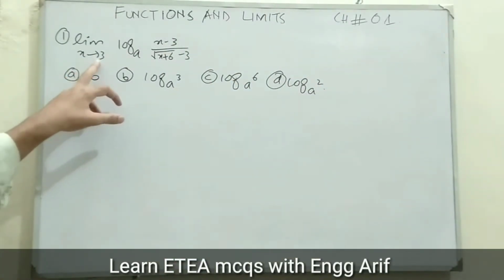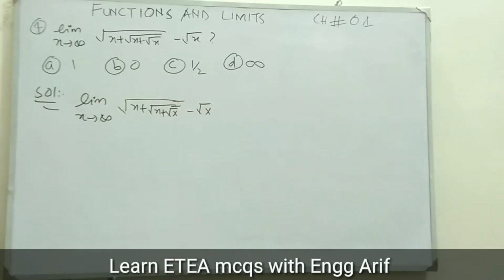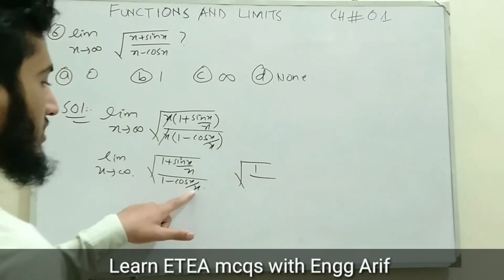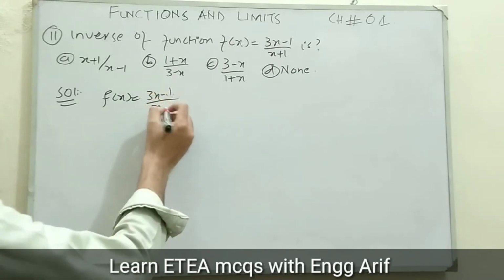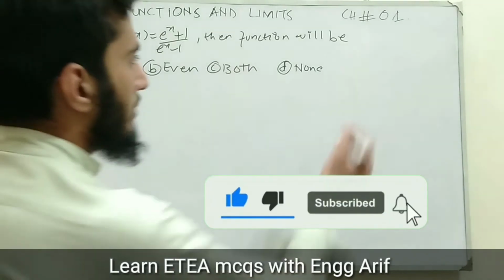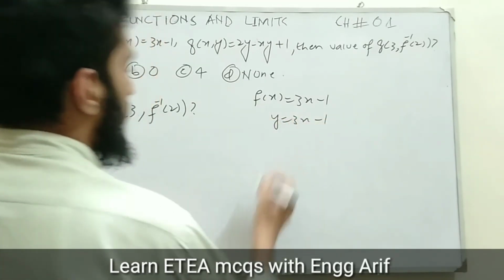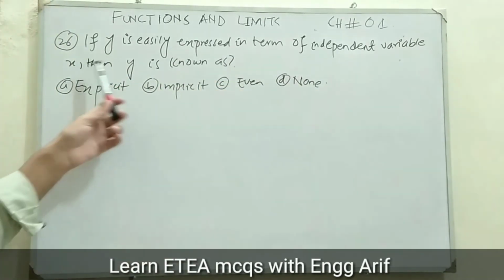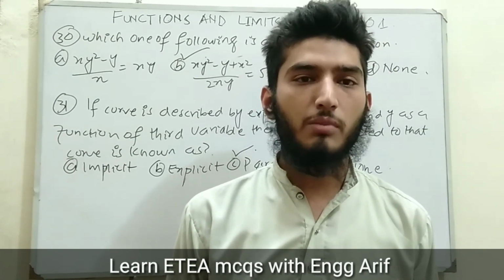MM academy | ETEA or ECAT mcqs | Mathematics | chapter # 01 | Functions and Limits | FSC part 2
In this video we will discussed all problems and mcqs related with chapter # 01 "Functions and limits" of MM academy series of entry test (ETEA) for second year mathematics Pakistan boards for entrance and admission in engineering university through ETEA test.

In this video we discussed different mcqs on limit and difference mcqs on Functions.

In the next video I will start and commence chapter # 02 "Differentiation" class 12th mathematics Pakistan boards exercise # 2.1.

Differentiation is slope of tangent line generally represented by dy/dx, y' f'(x) etc.

For complete playlist of chapter # 01 Click on below links

Limits using Algebra | Exercise # 1.4 | Question # 02 | FSC part 2 math | Ch 1 | 2nd year math

etea test
ETEA test
 engineering test with Arif
Engineering ETEA with Engineer Arif
 etea mcqs engineering test
what is ETEA?
Kpk test Engineering test(ETEA)
 ETEA
etea mathematics portion with Engg Arif
Etea tricks
Mathematics in my pocket
ETEA
Etea Maths
Etea mcqs
Entry tests
ETEA discussion
ECAT details
ECAT information
engineering test
kpk engineering test
engineering test